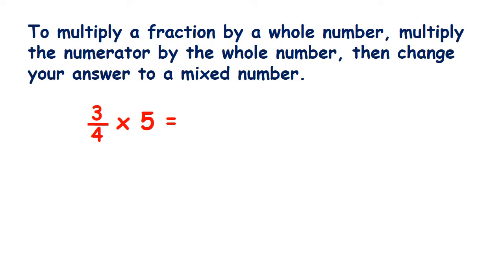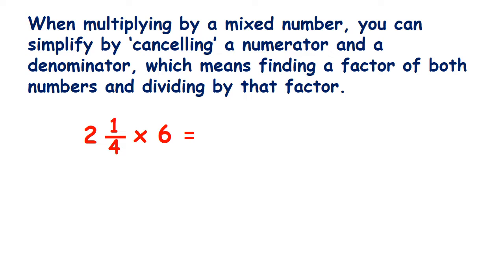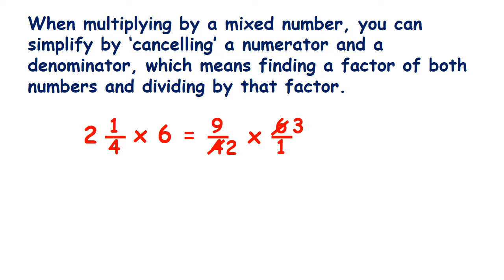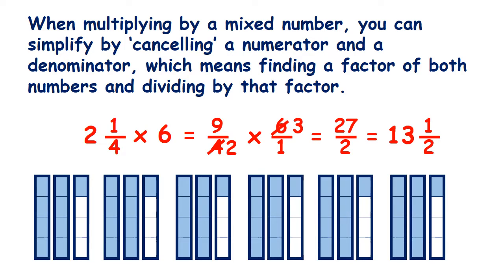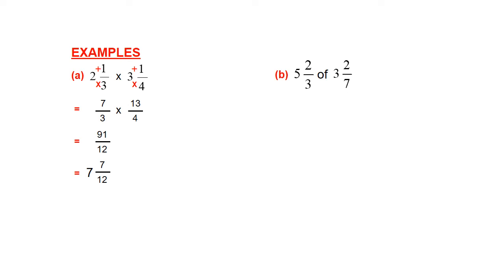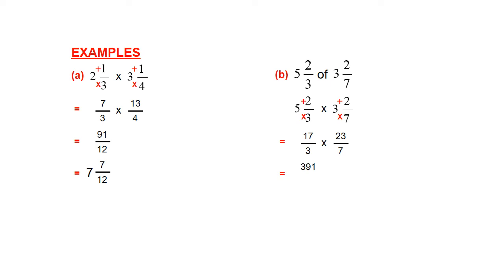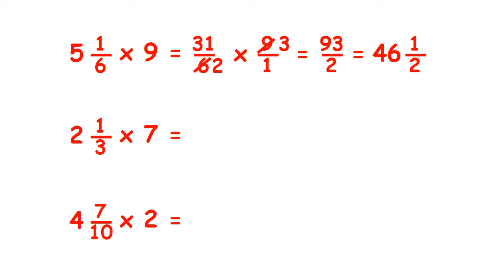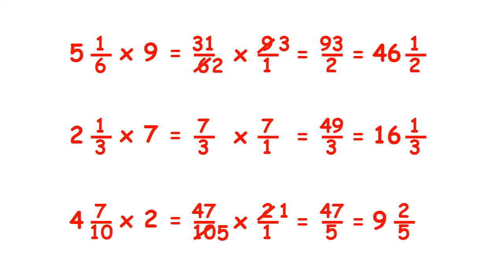Al Najah_Grade 8: Multiplying Mixed Numbers